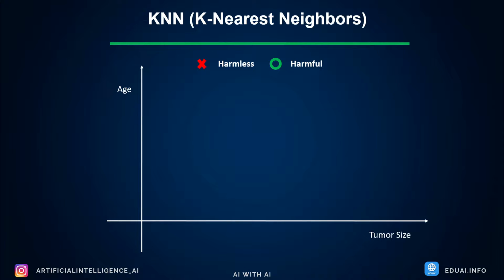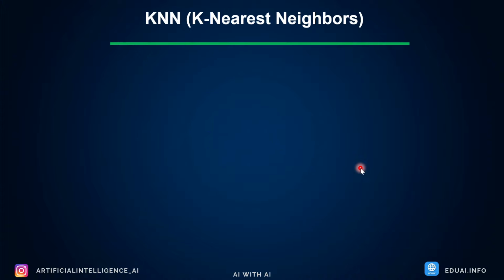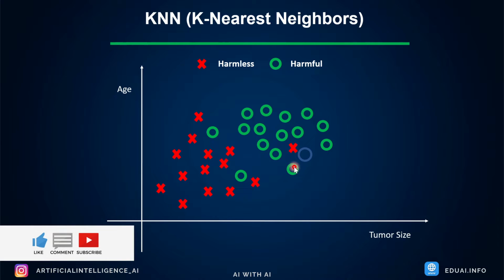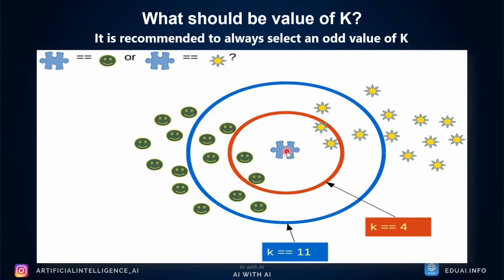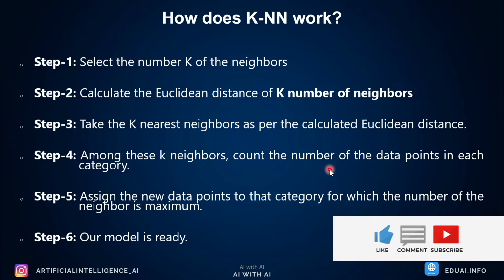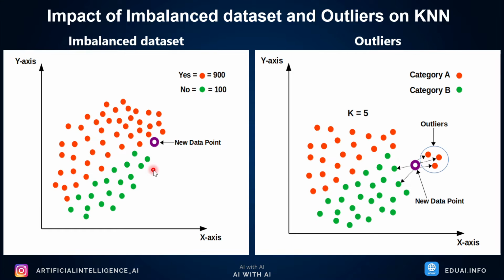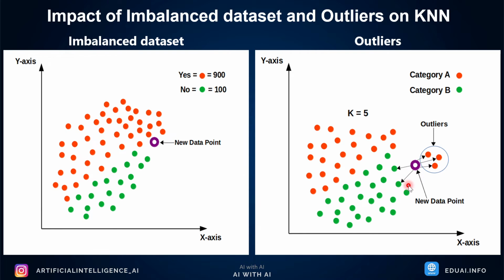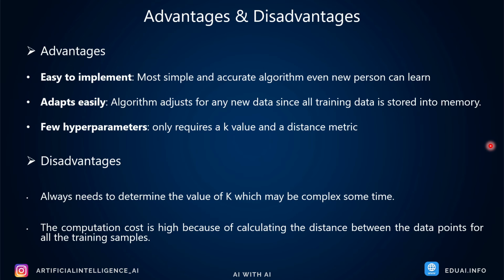Simplest Algorithm in AI | K- Nearest Neighbor ( KNN )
This Video Helps You to Understand one of the most simplest algorithm in AI which is K- Nearest Neighbor ( KNN ). Even fresher from computer science can also implement this Algorithm